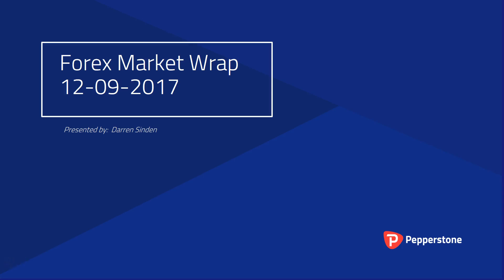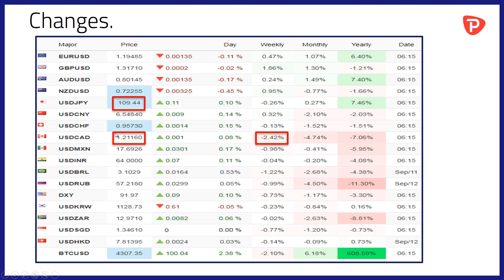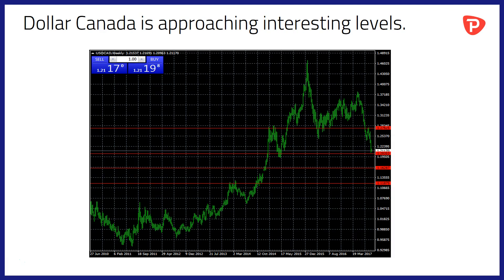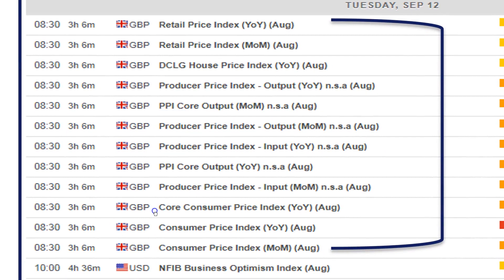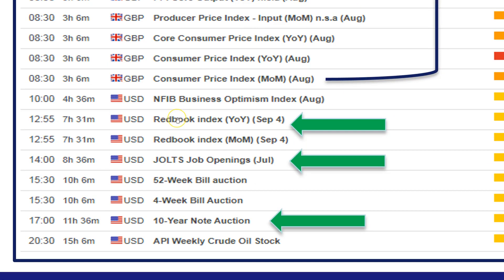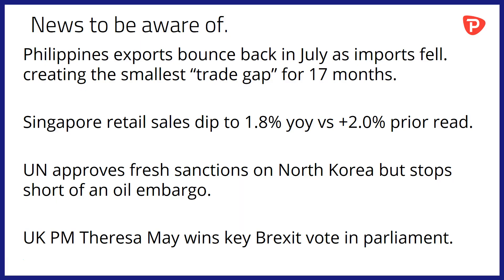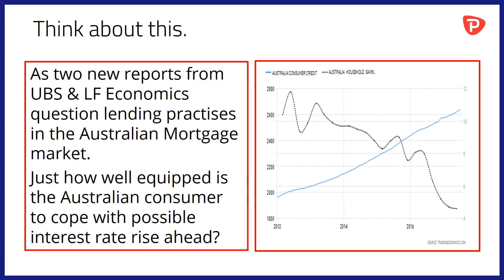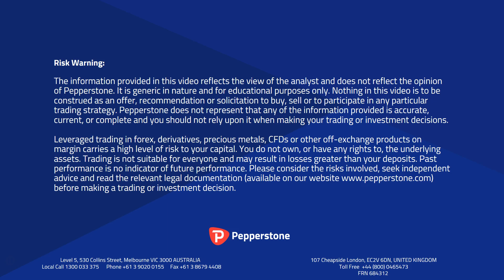UN sanctions North Korea , Two way pull on the US$, PM May wins key Brexit vote.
-US$ gains vs the Yen.
-Where now for USD CAD?
-Theresa May wins a key Brexit vote.
-UN sanctions but no oil embargo on NK.
-Australia's mortgage market in focus.

The overnight changes and price moves to be aware of by Pepperstone's Market Analyst, Darren Sinden.